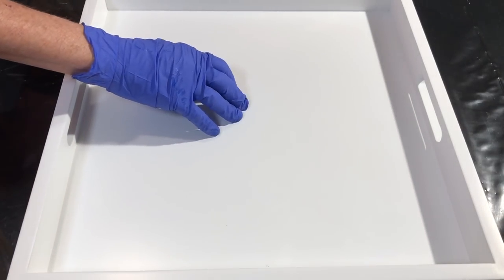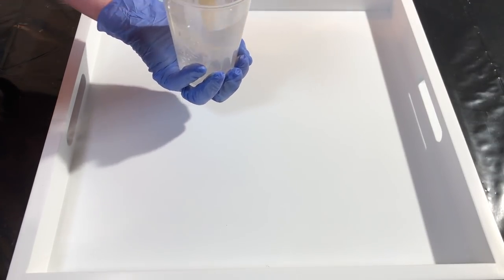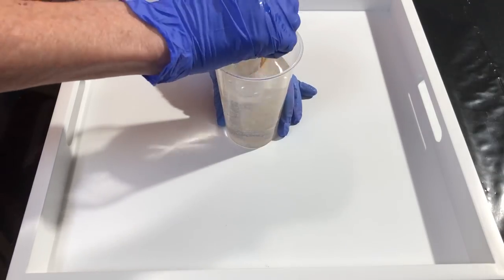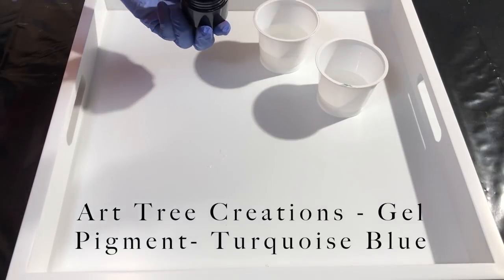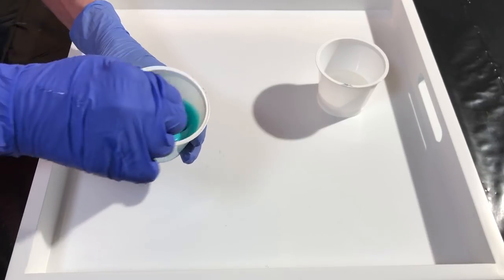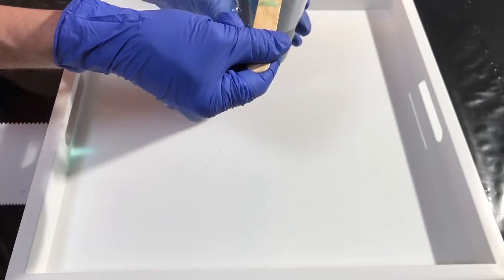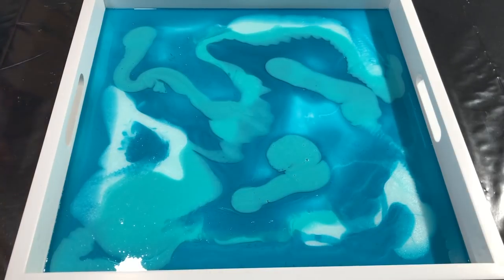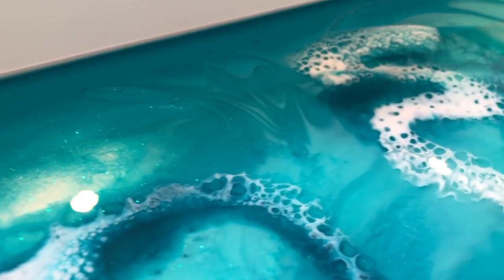Resin Art Lesson Tray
Let's make something useful!  This resin art tray is perfect for carrying your beverages to the yard or pool.  Moonkusser Art uses Epoxy resin and pigments in shade of turquoise is a sure crowd pleaser.

Resin- Countertop Epoxy- Premium FX Poxy
Pigments: Art Tree Creations